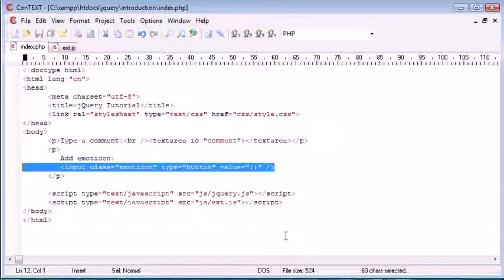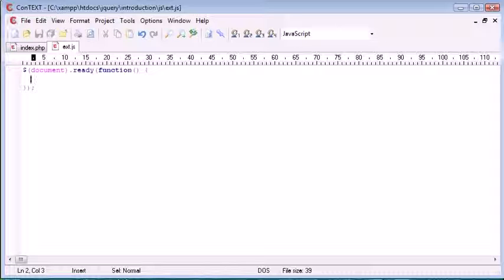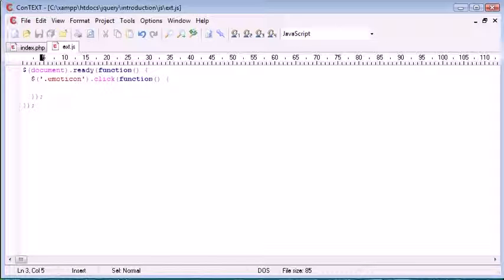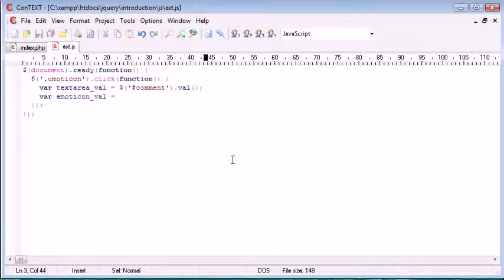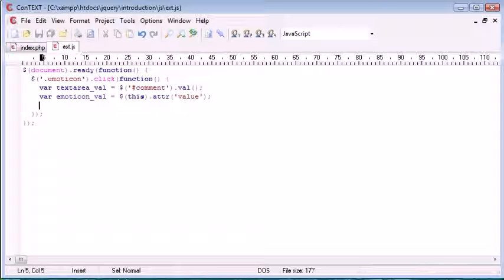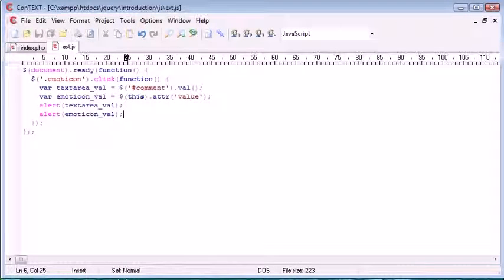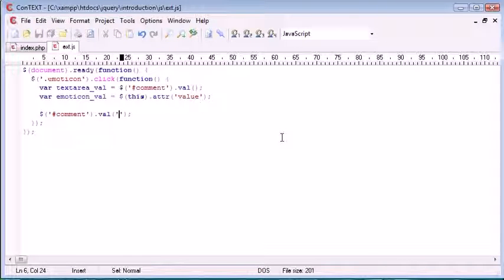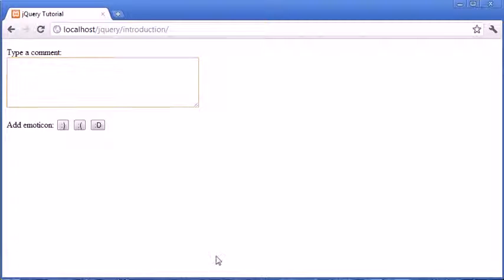193 Textarea emoticon text inserter